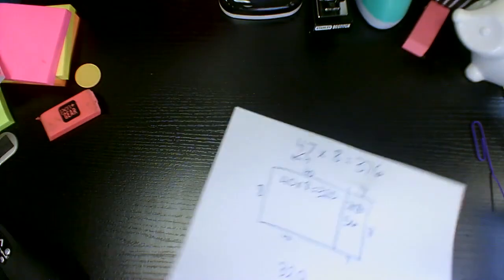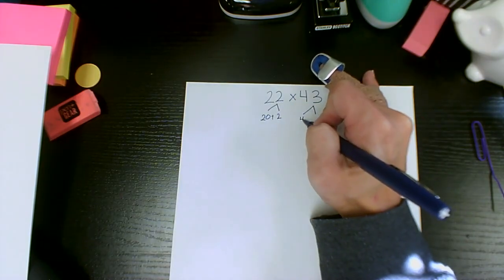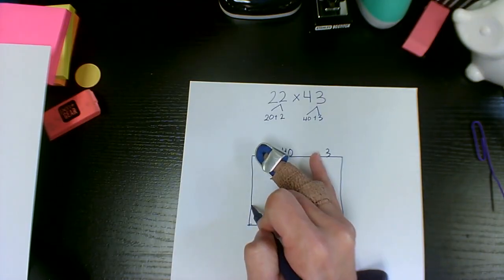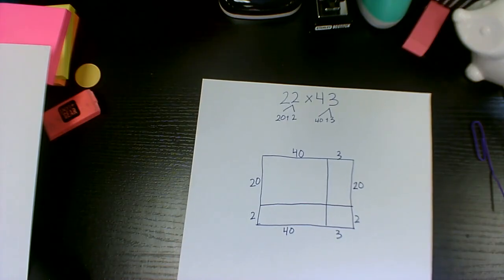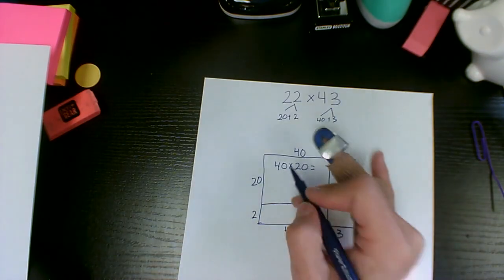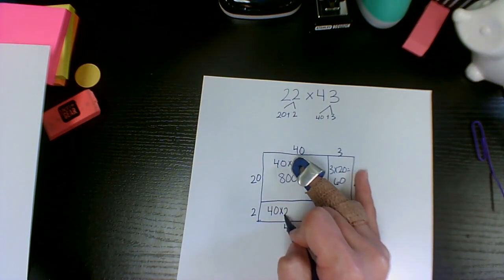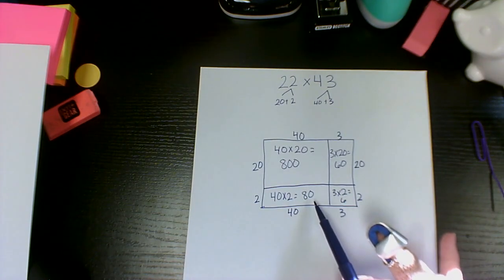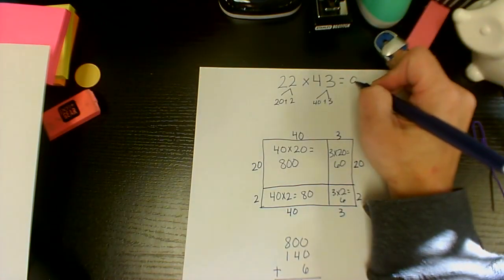4th Grade Area Model Tutorial for Families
Watch this video to see how 4th graders are solving larger multiplication problems in a very efficient way.